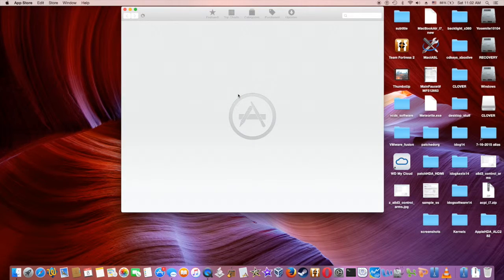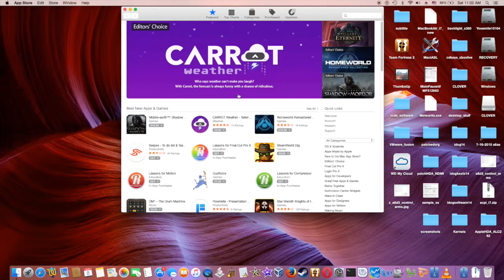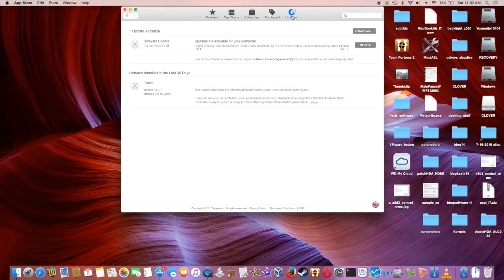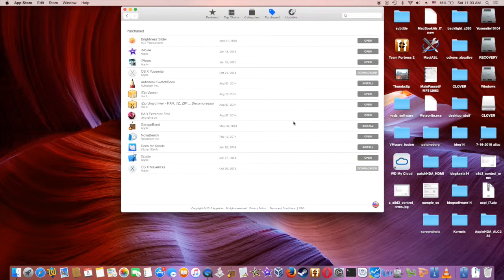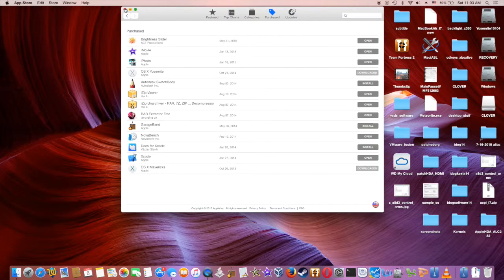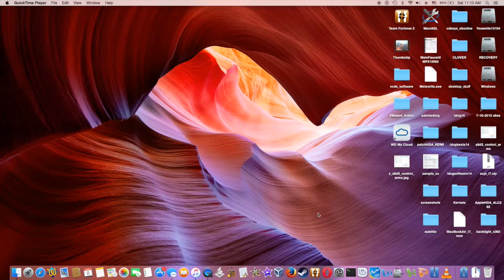Create A Perfect MacBookAir 6,2 Wannabe from Haswell HD4400 X360 i7-4510u